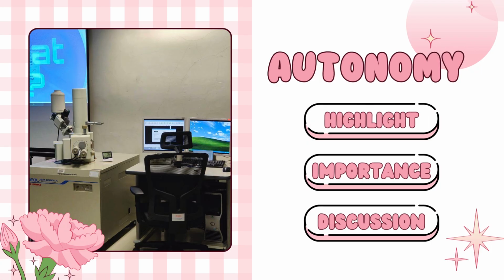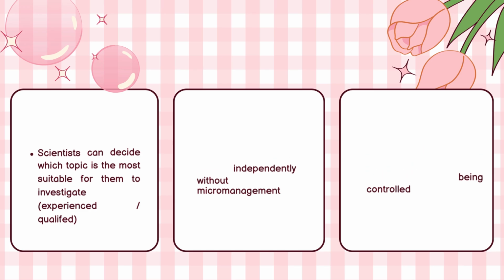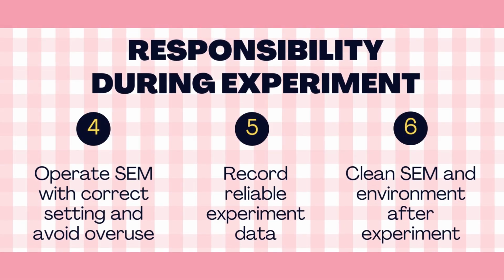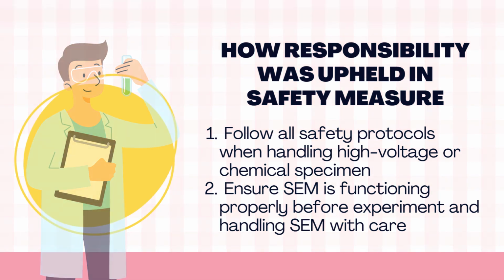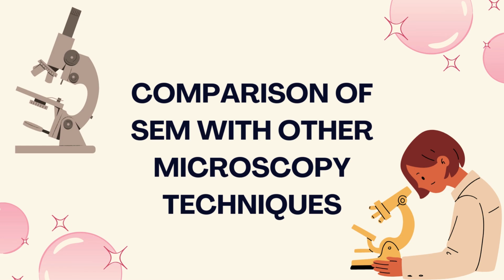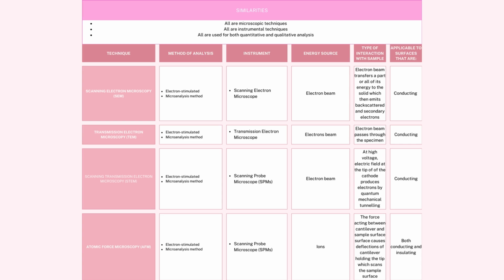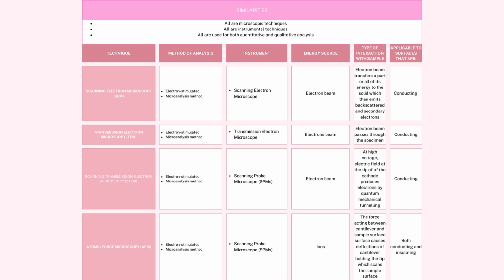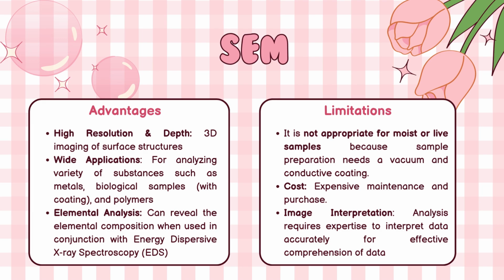STB 1013 CELL BIOLOGY [GROUP 2 SUBGROUP 1] Laboratory Video Report : Scanning Electron Microscope